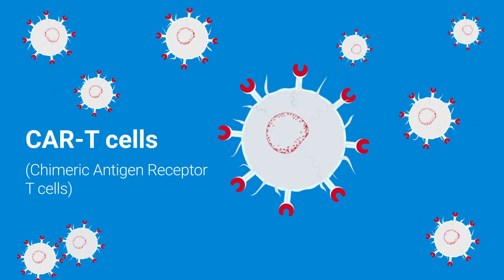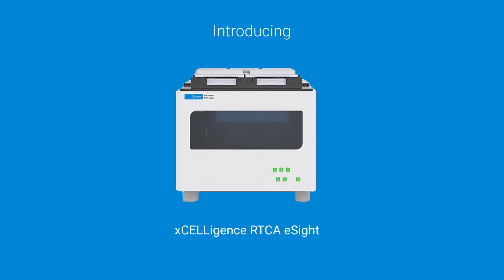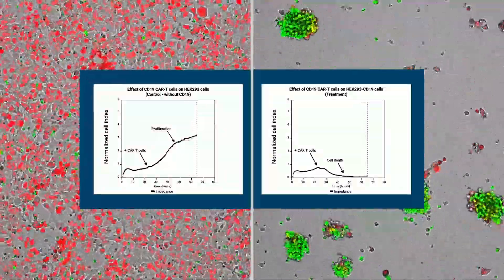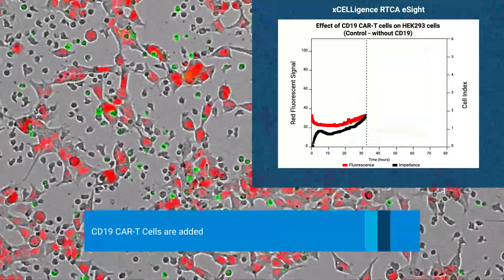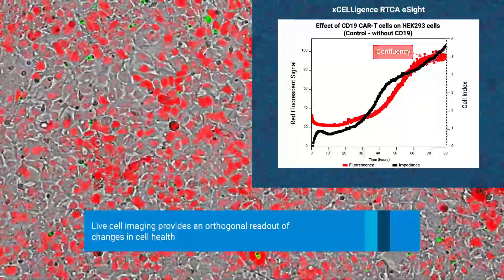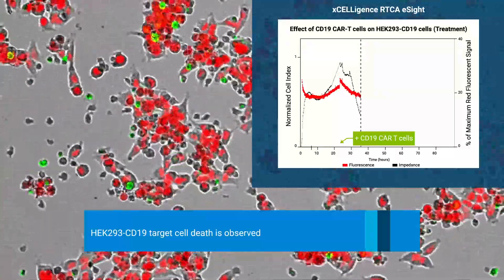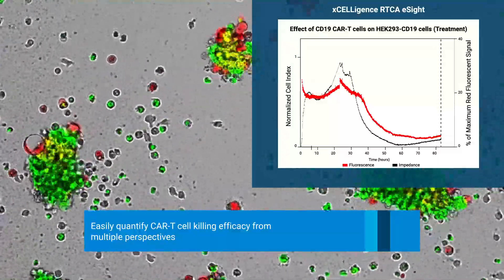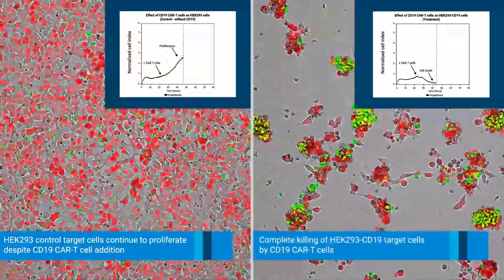Maximize CAR-T Killing of Cancer Cells with the xCELLigence Real Time Cell Analysis (RTCA) eSight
The RTCA eSight provides automated real-time data acquisition to gain deeper insights into CAR-T specificity, potency, persistence, and efficiency for killing of cancer cells, all while inside your incubator. This enables researchers to easily quantify and sensitively measure CAR-T cell killing kinetics. The eSight is currently the only instrument that provides both impedance and live cell imaging readouts of cell health and behavior in parallel, providing multiple perspectives in one workflow that may otherwise be missed.

Gain deeper and more physiologically relevant information as you identify potent CAR-T cell candidates with long term killing activity, and make better informed research decisions (prior to cost, scale-up, or manufacturing).